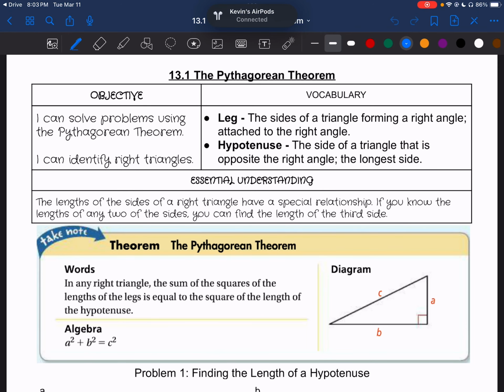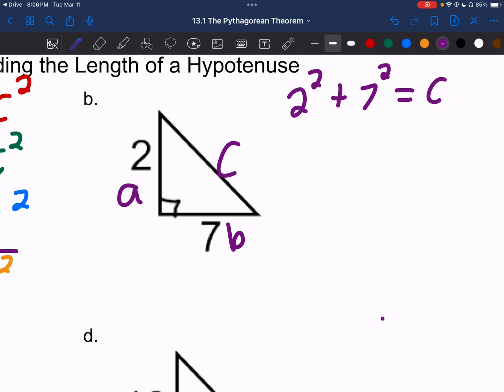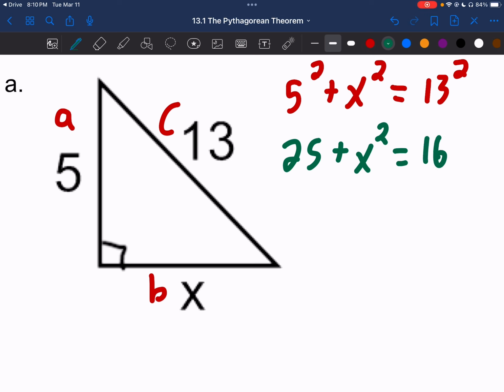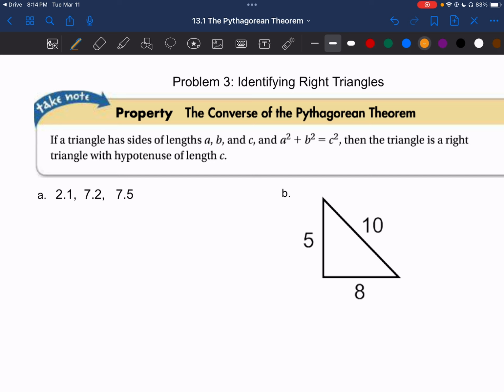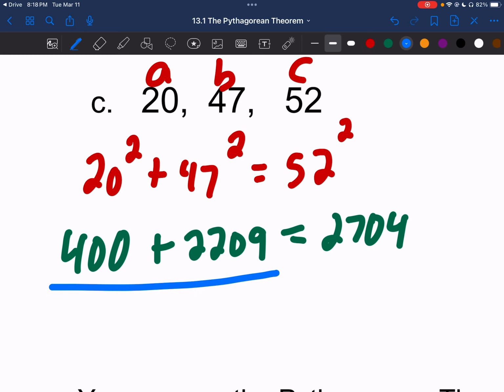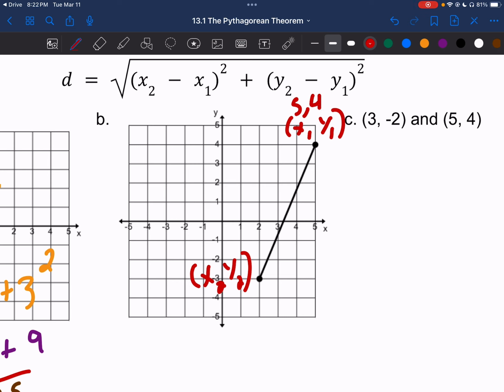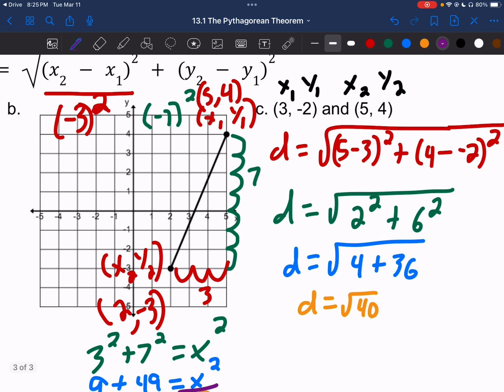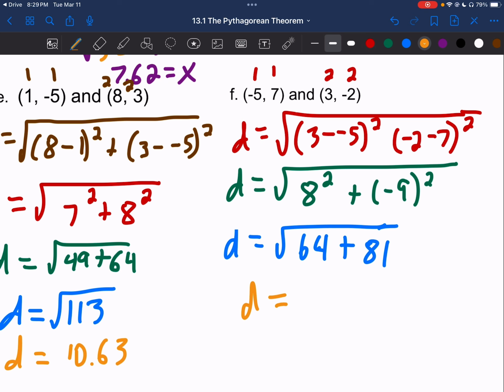13.1 The Pythagorean Theorem